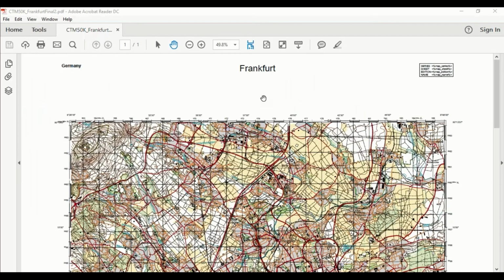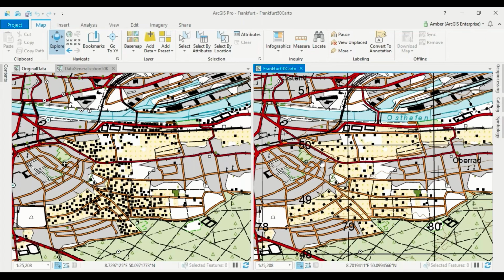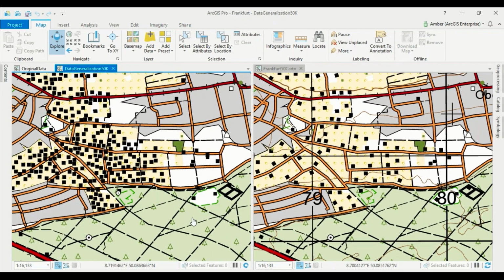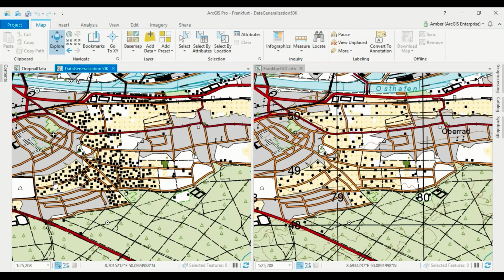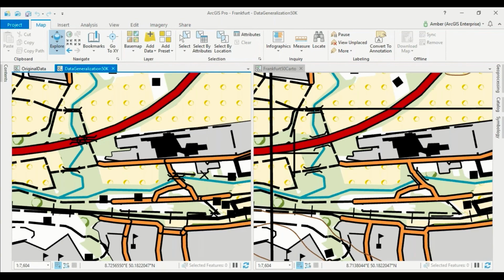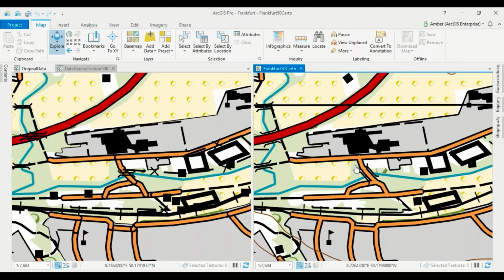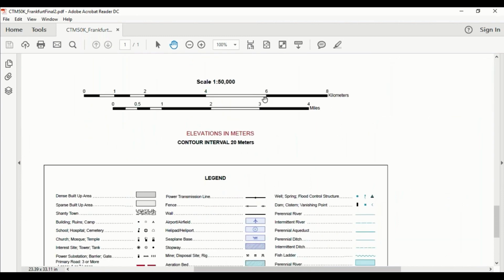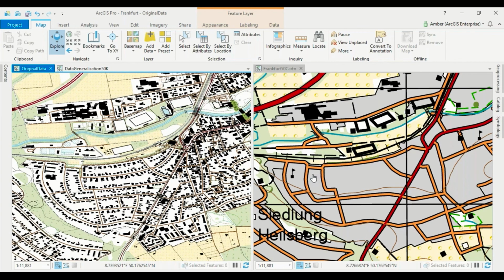Making Your Organization Scalable with Multi-Resolution Mapping Cartographic Demo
Modern Mapping and Geospatial Authorities must be able to scale-up to meet the growing appetite of their customers for products delivered with the right information, at the right time, to enable decision-making. They must efficiently collect and manage their source data once and produce the many different information products their customer's need.